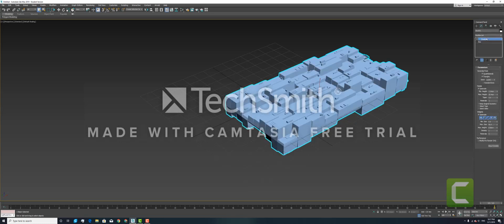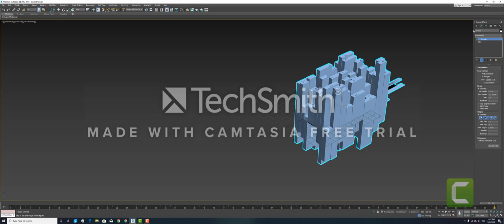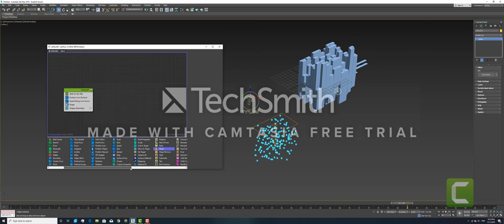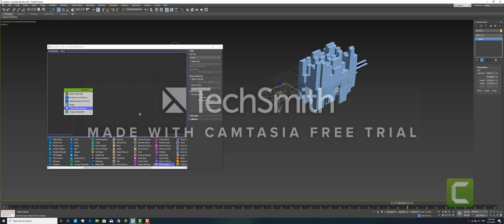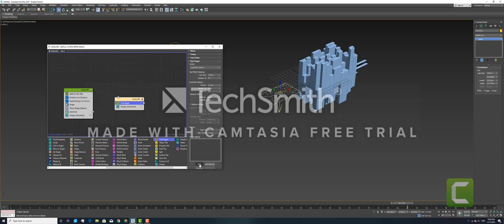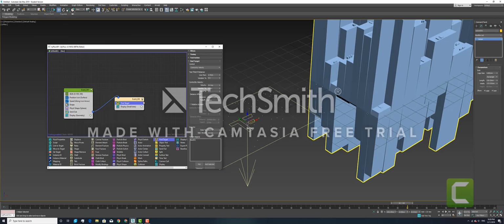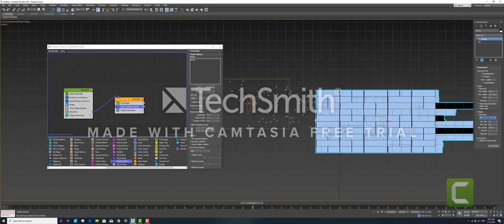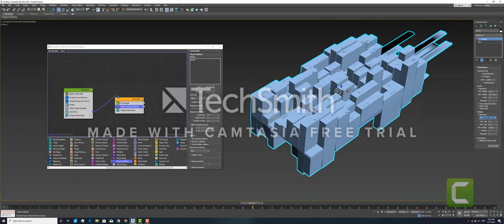Tyflow 3 Particle Attraction and Collision